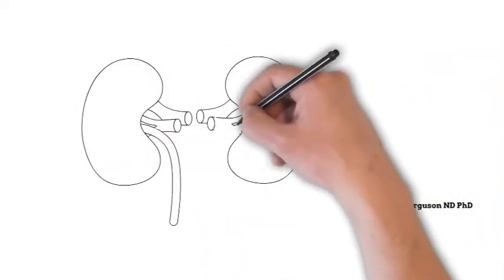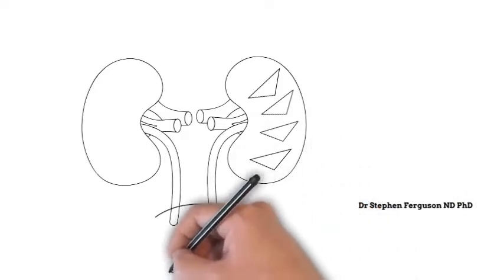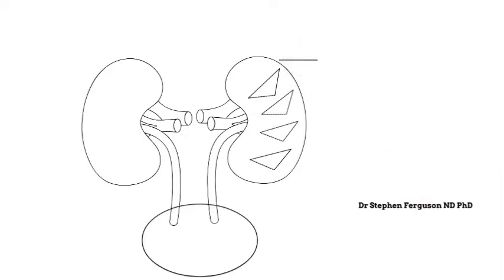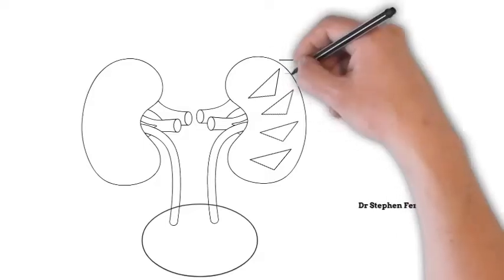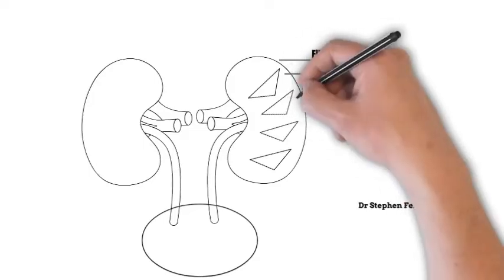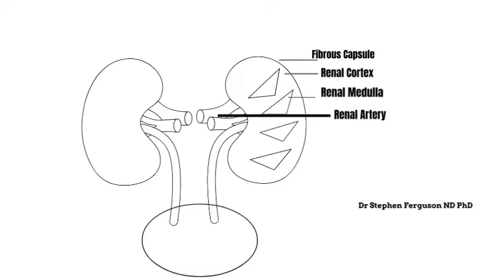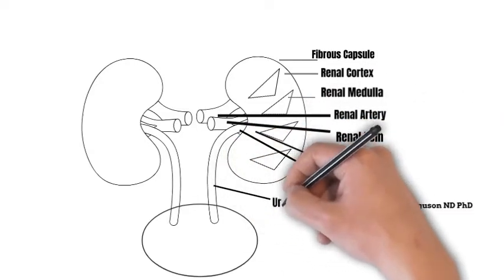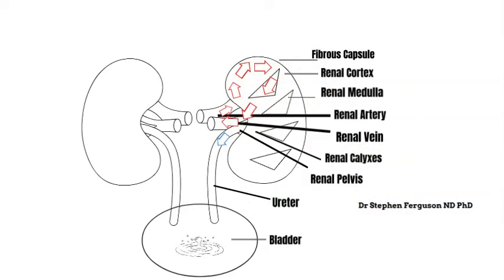kidney function 2 renal function anatomy physiology @dr stephen ferguson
As humans we have 2 kidneys. You can still survive with just one kidney but having 2 is much more healthy and it filters your blood quicker with 2 kidneys.
The renal capsule is thin layer of membranous tissue which surrounds each of your kidneys this is made up mainly of elastin and collagen. the muscle fibres in your kidneys increase with age. So as you get older your kidneys should become stronger not weaker,
Inside of the renal capsule is the renal cortex and this is full of tiny little blood vessels which lead in from the renal artery and make up the glomerular that carry the blood to the nephrons which are situated mainly in the renal medulla. We have approximately 2 milion nephrons in our kidneys and they play a major role in the filtration process. We will go into more detail about the nephron in a future video. the clean filtrated blood exits via the renal vei and the waste urine is expelled via the ureter. The 2 ureters use a contracting movement and inserts into the back of the bladder where the urine is stored